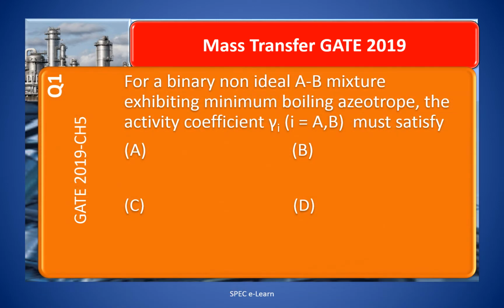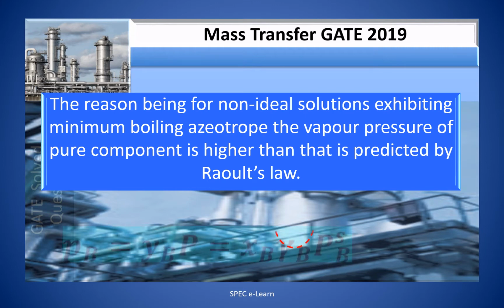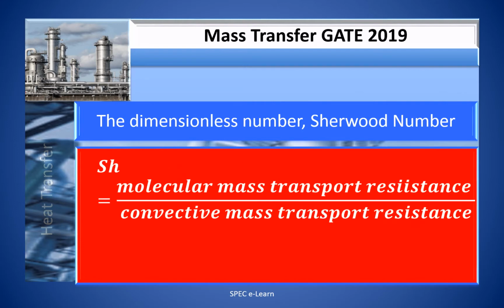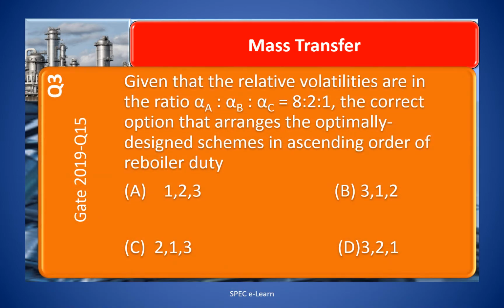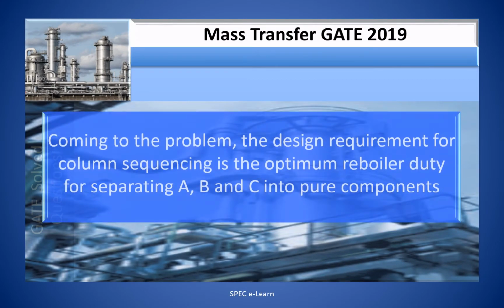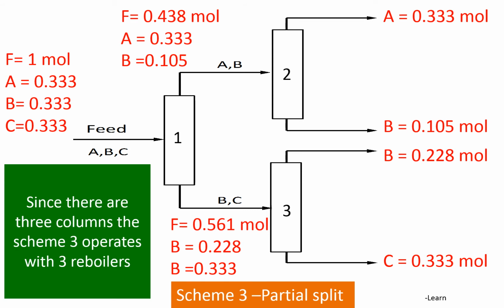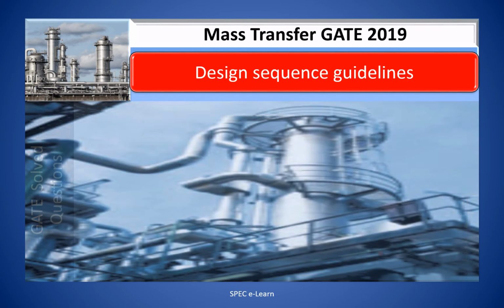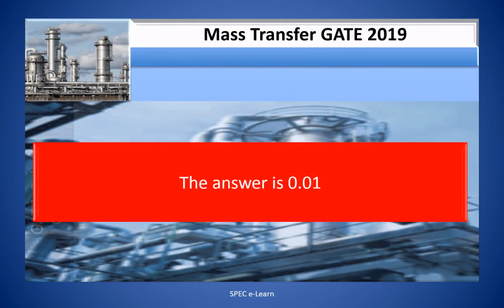GATE2022 Chemical Engineering: Previous Year Questions & Solutions–GATE 2019 Mass Transfer Part 1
This video is on  “GATE 2022 Chemical Engineering: Previous Year Questions and Solutions – GATE 2019 Mass Transfer Part 1“. The target audience for this course is fresh chemical engineers and chemical engineering student“.

In the video some of the GATE 2019 mass transfer questions are discussed with detailed solutions. Watch the video to more.